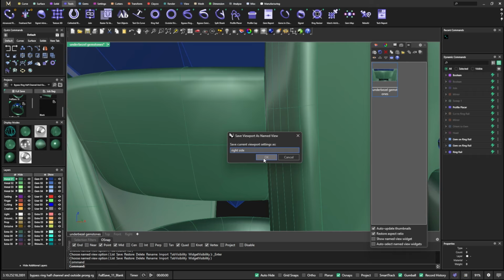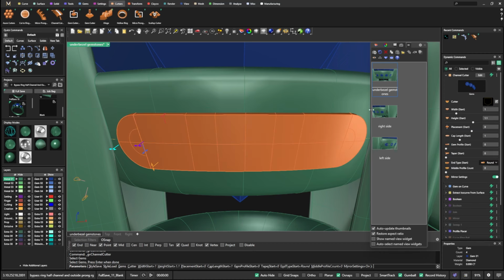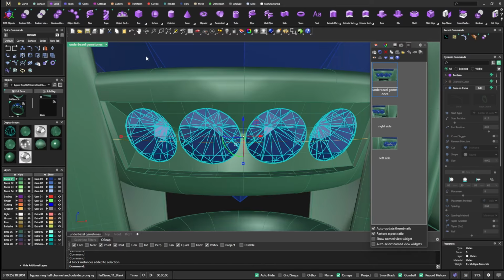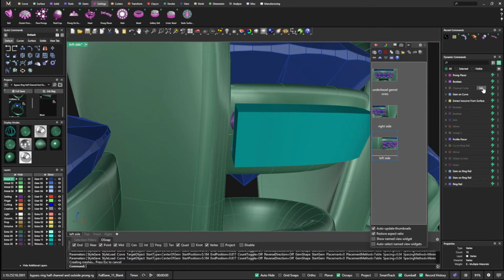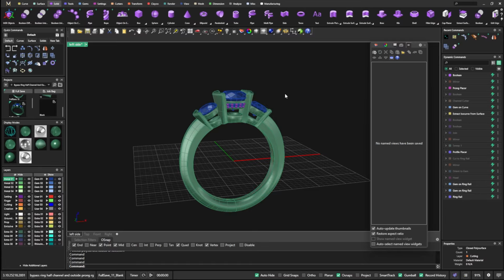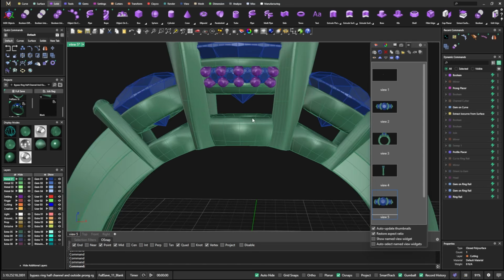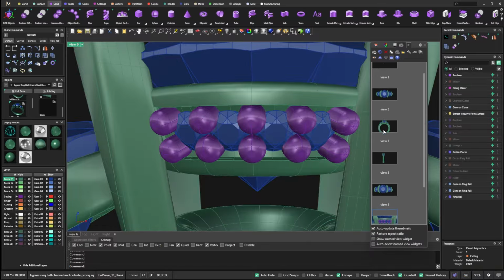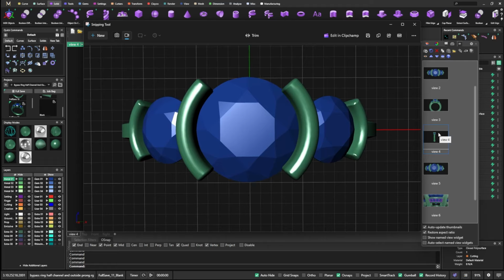#17 MatrixGold Named Views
In this video we will show how to use MatrixGold Named Views command in order to speed up out workflow. We will also show how to use MatrixGolod Rhino Named Views to make a short video to show our customers making the entire process a little more special and unique for the customers. I also want to add a big thank you to all of you for your support. Good designing.

Check out the gear for Bench Jewelers, CAD Designers and 3D Printers by clicking on the

Other videos that may be useful:
- for requirements from some printing companies

Facebook Group help: Users helping Users